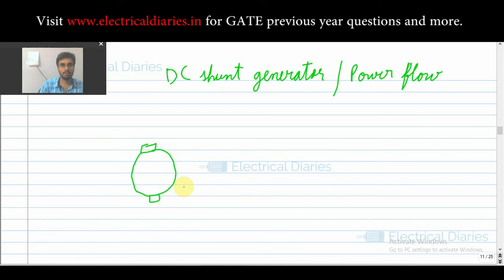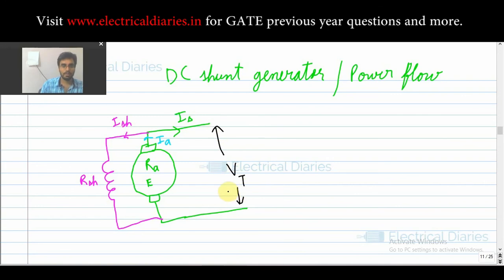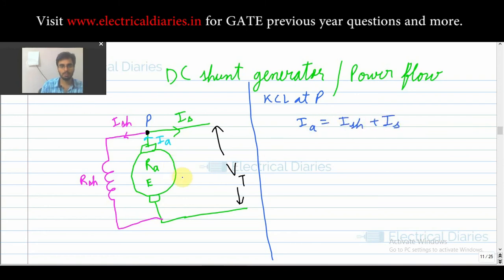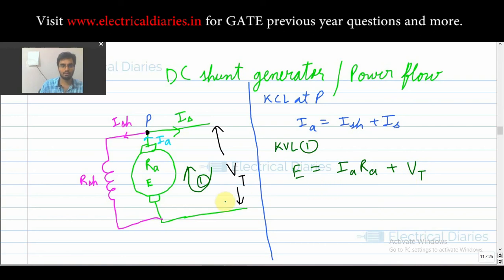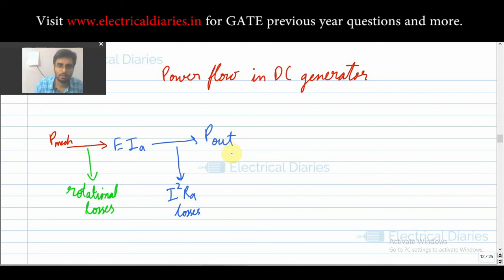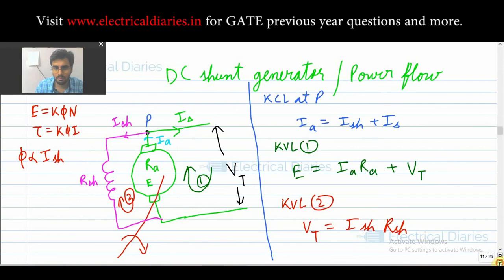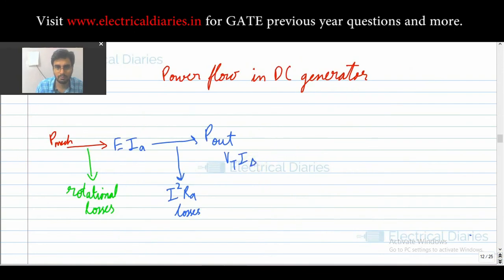DC shunt generator | Power flow | Electrical Machines | GATE EE